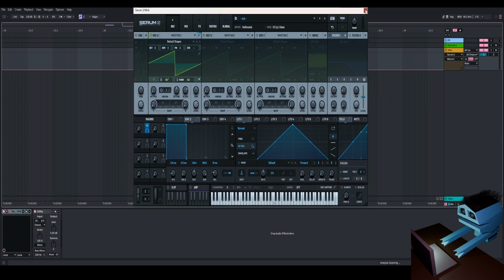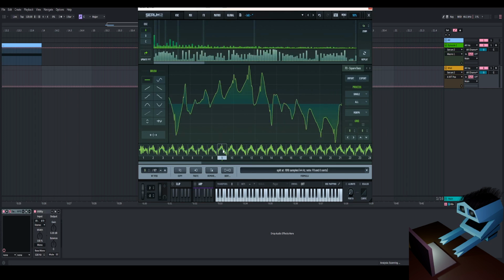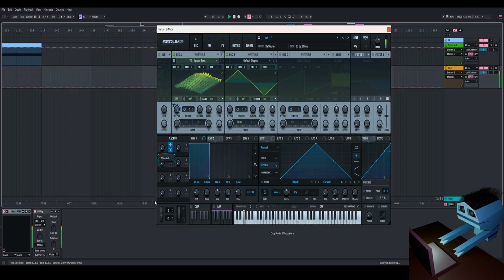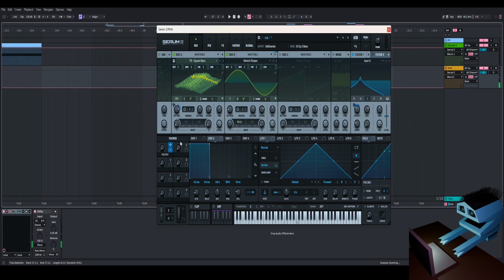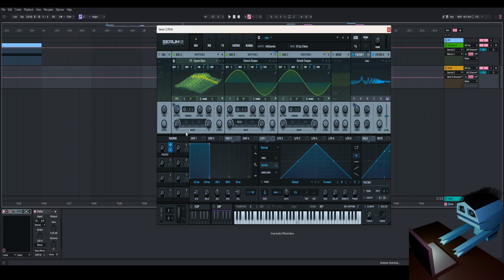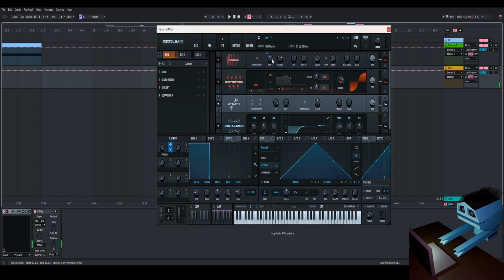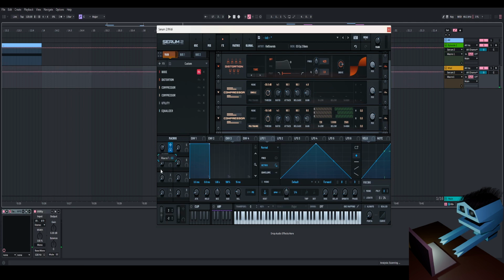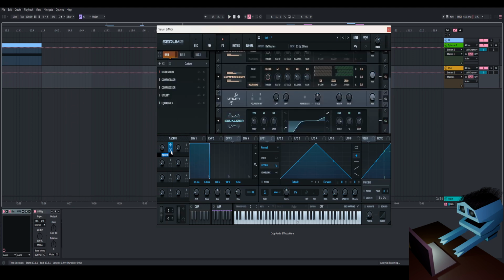Series 3 Episode 2 Serum 2 Sound Design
Time Stamps:

00:00 - Intro
01:13 - Different Normalization Modes
03:01 - Sound Design Starts
17:00 - The Final Sound